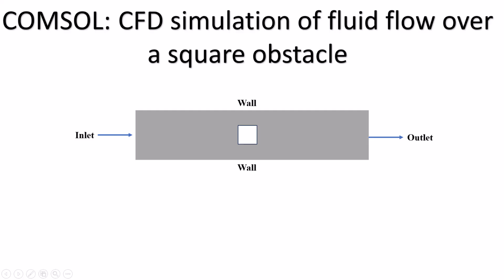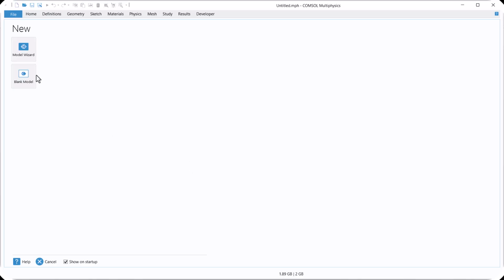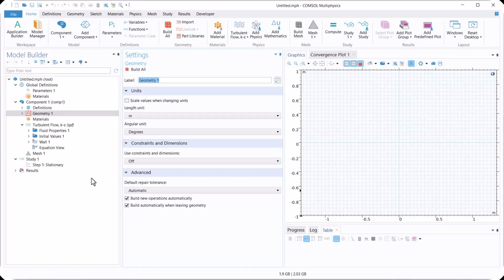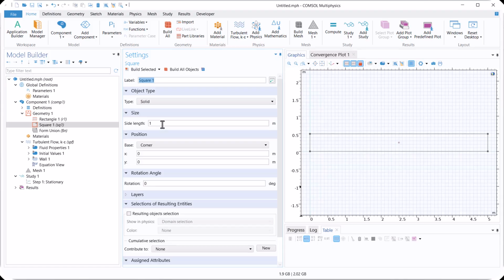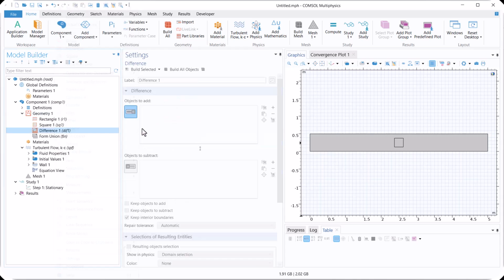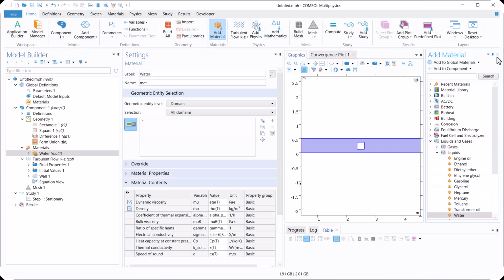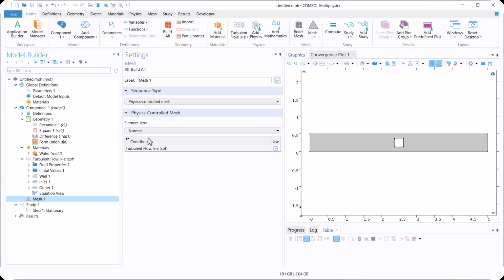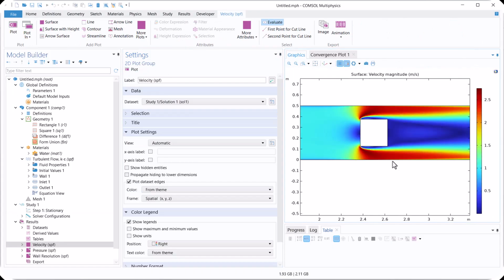COMSOL Multiphysics: CFD Simulation of Flow over a Square Obstacle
This video shows how to simulate fluid flow over a square obstacle using COMSOL , including setup of boundary conditions and visualization of results.